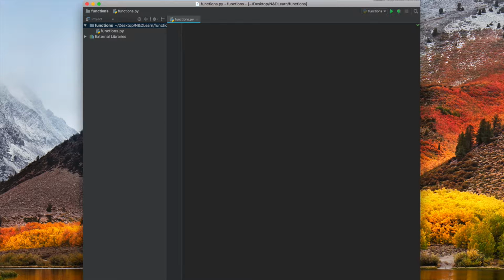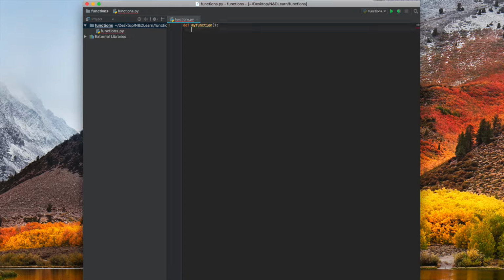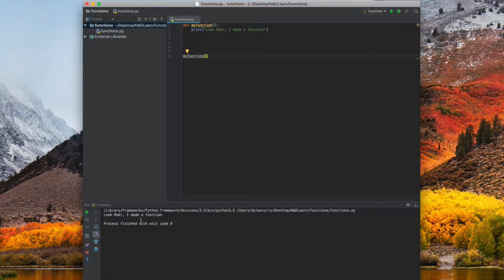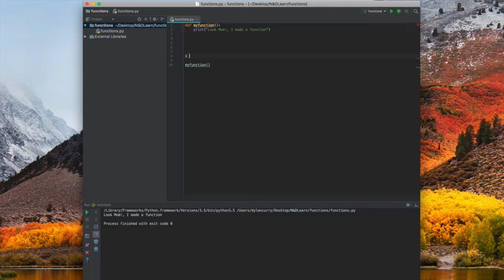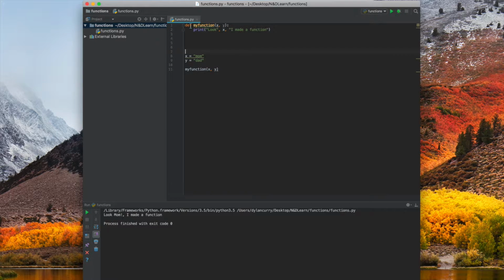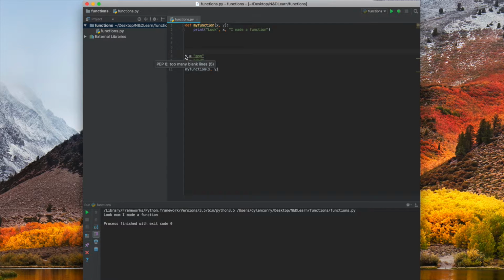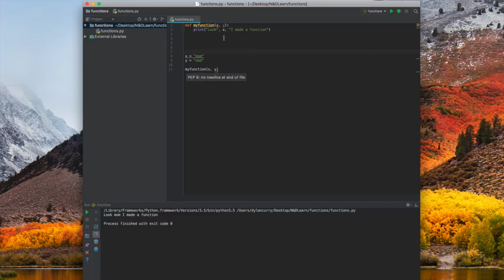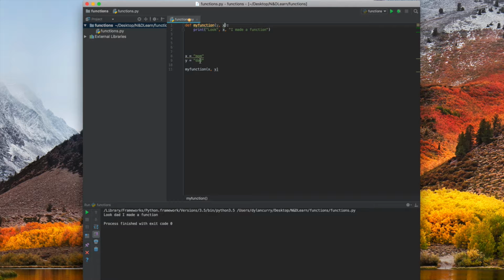Learn Programming with Python pt 3 - Functions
In this video we look at the concept of functions and passing arguments (parameters).